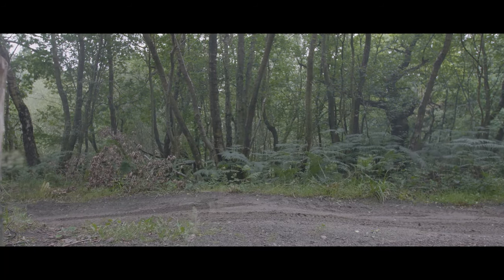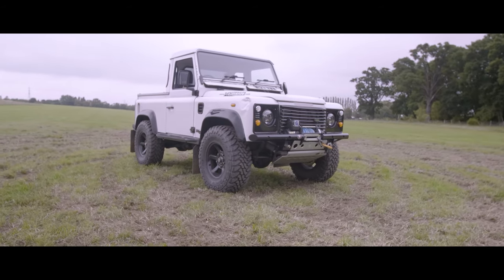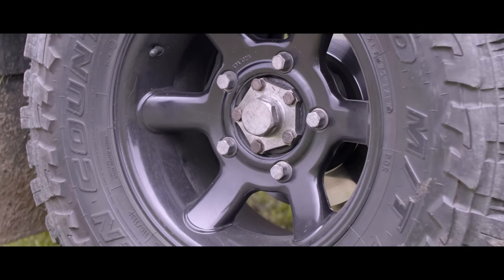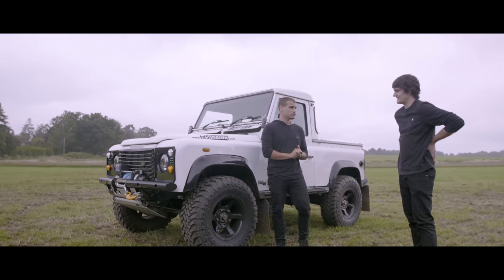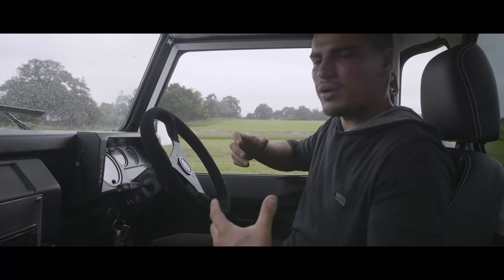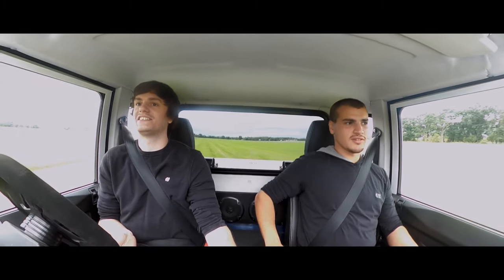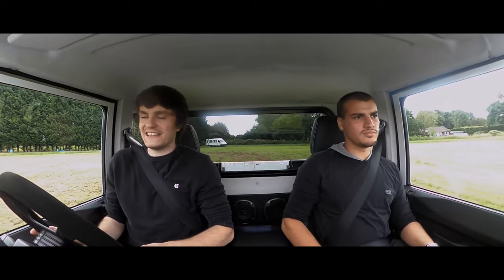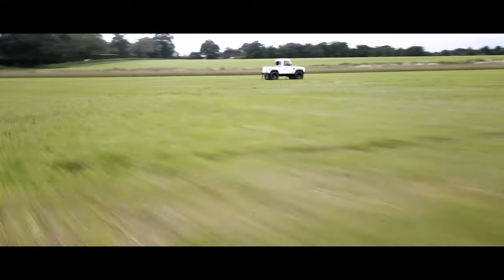Straight Piped TD5 Does Cyclones/Doughnuts!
Straight Piped TD5 Does Cyclones/Doughnuts! This is certainly not a normal Land Rover and wanted to showcase that. Sam Joy has built an absolute weapon of his 90 TD5 featuring his 'Td5 inside' remap.

A big thank you to @samjoytd5 for bringing his 90 Td5 out for some fun.
Many thanks to @angussink for letting us film in a rip up his field!
Many thanks to Joel from @restorovers for helping us out with this episode.